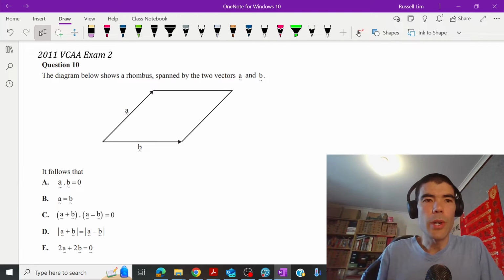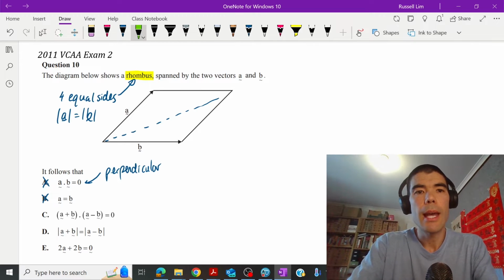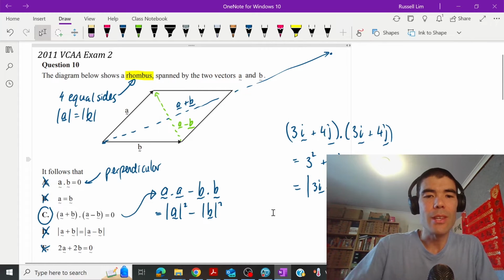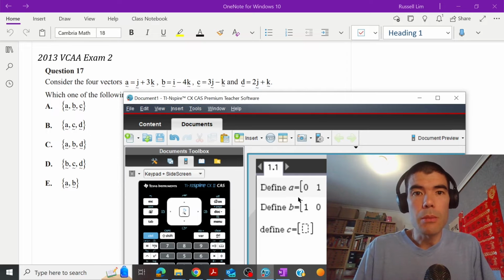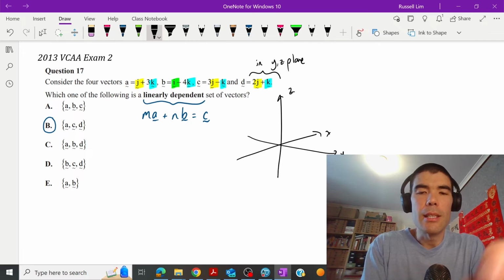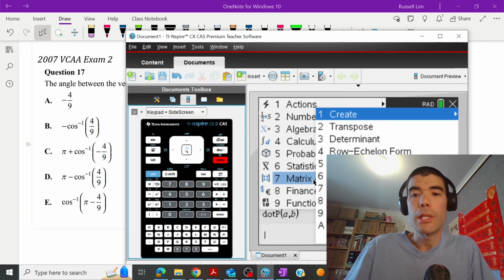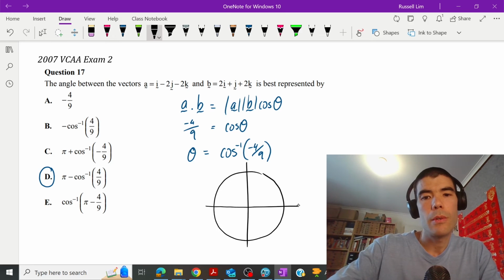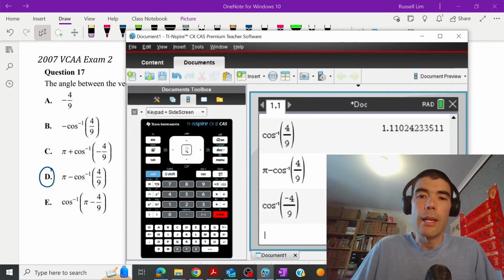3 Nice Vector Questions (Multiple Choice)